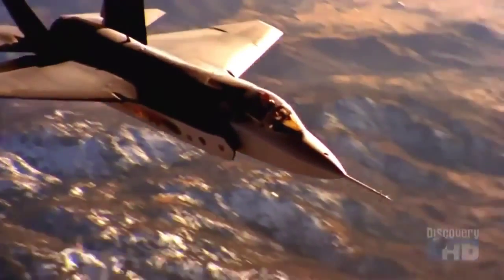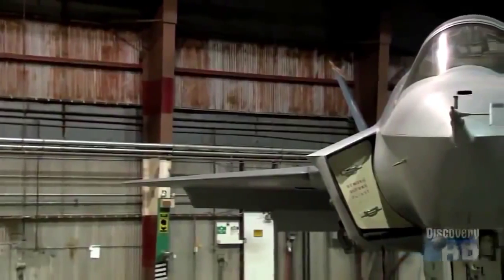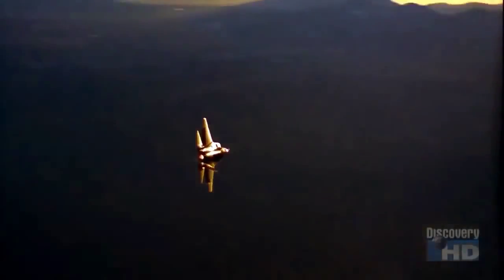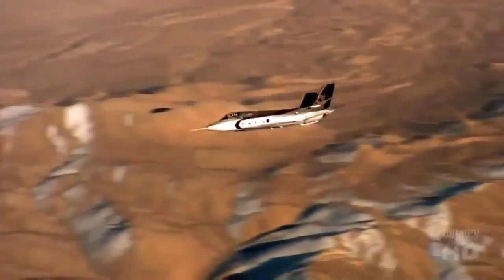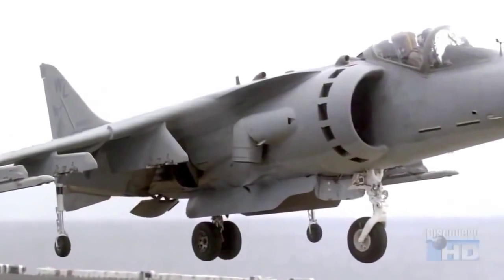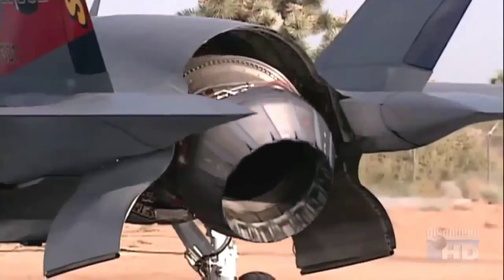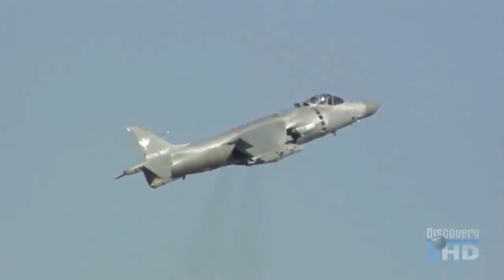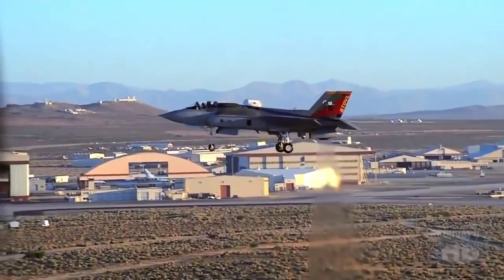The F 35 Lightning II Fighter Jet